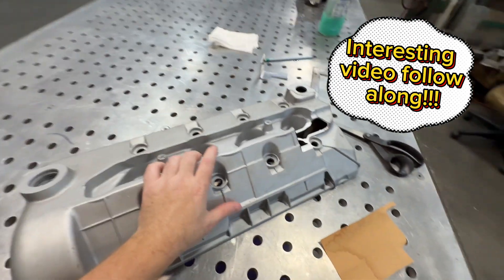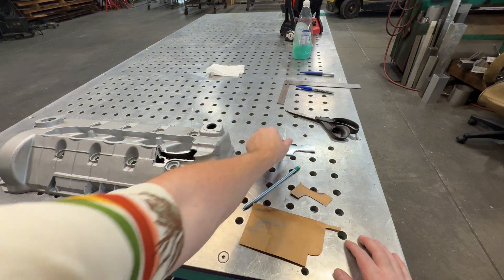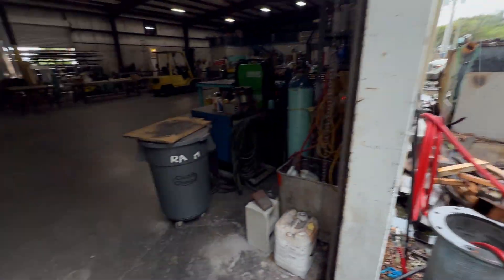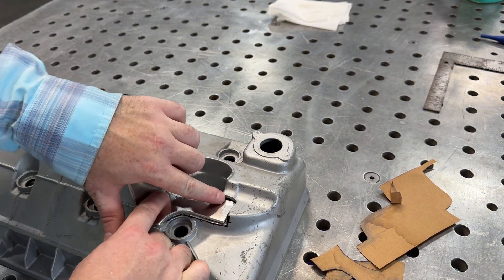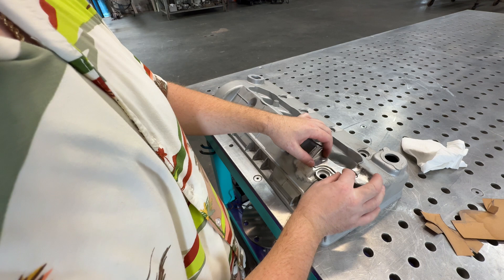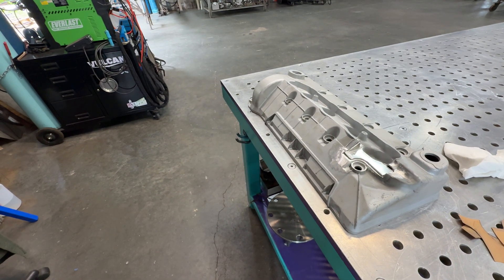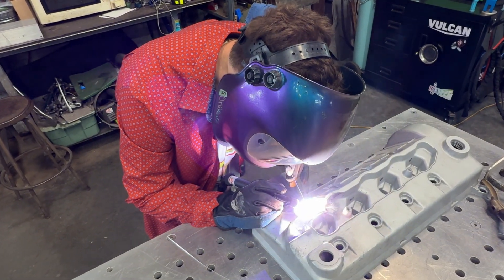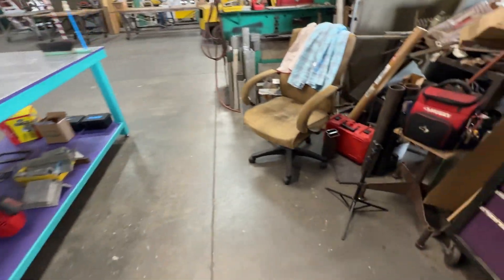How To Tig Weld Cast Aluminum - Patching A Big Hole 2025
Patching a hole in a cast aluminum valve cover. Making a plate for it out of aluminum sheet bending it in the brake . Cutting and notching it out  with the shear and notcher and carbide burrs and bandsaws, grinders flap disc and more making templets to patch or cover the hole then welding it back on Tig welding with the everlast 325ext Tig welder